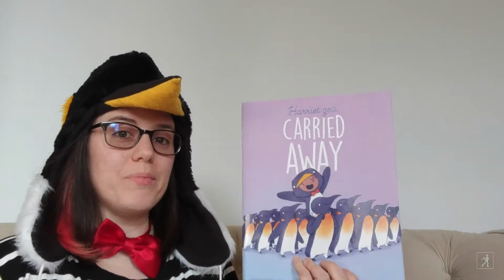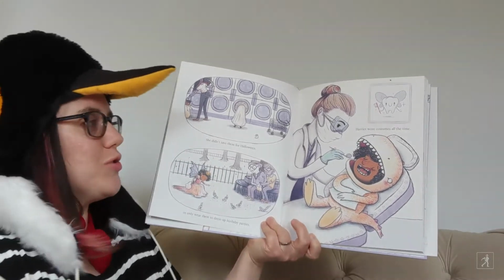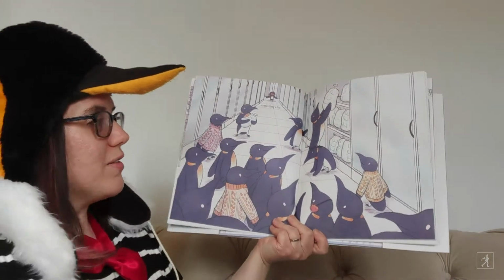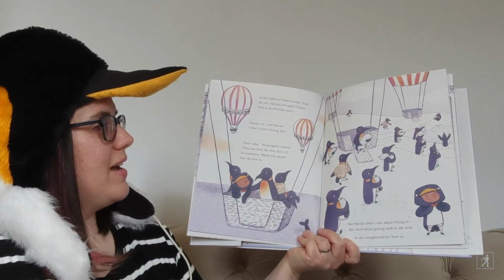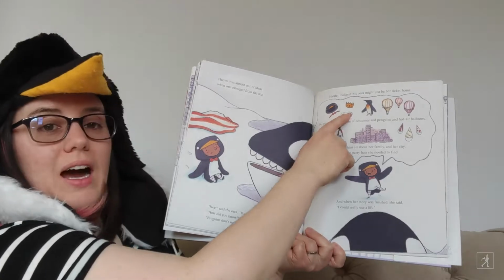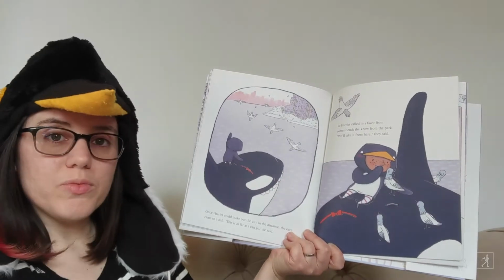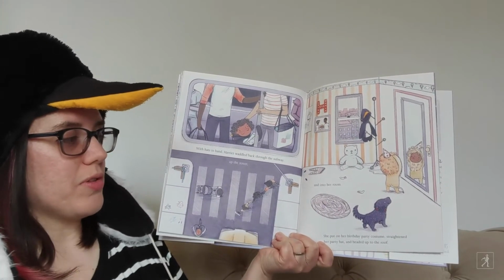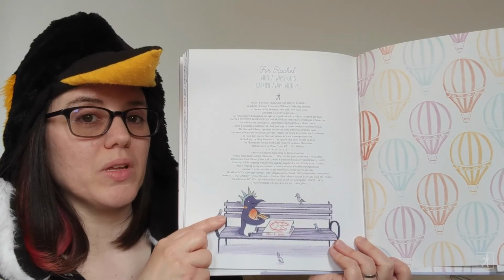Harriet Gets Carried Away Read-Aloud with Author Jessie Sima | Read & Learn with Simon Kids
A love for costumes inspired Jessie Sima to write HARRIET GETS CARRIED AWAY! They read this story about a little girl named Harriet and her adventures with a flock of penguins.